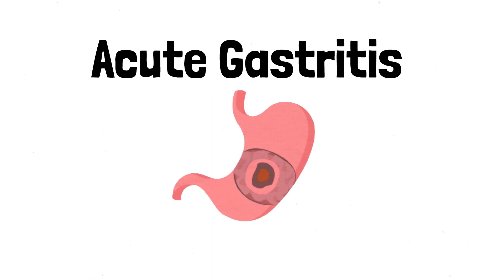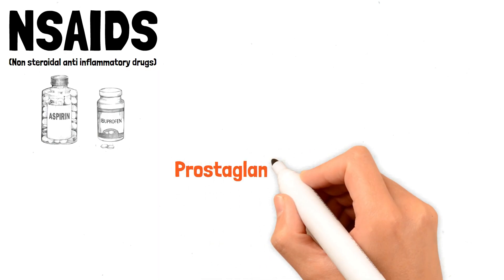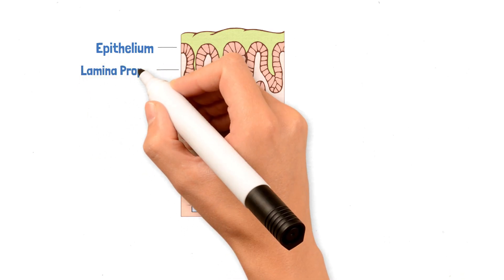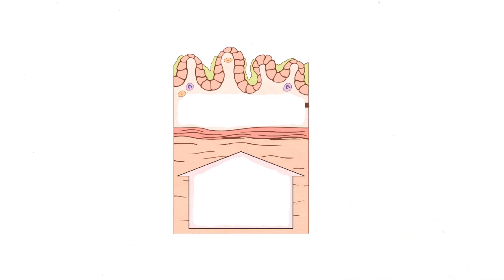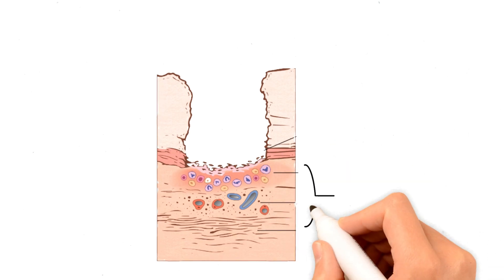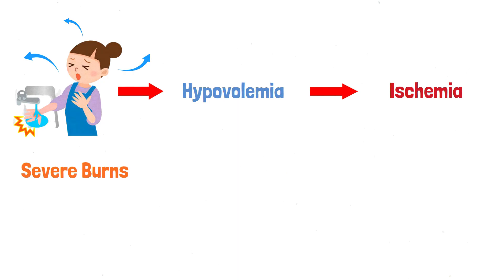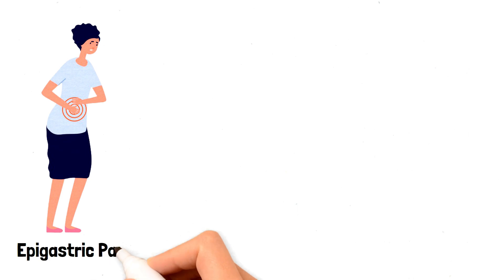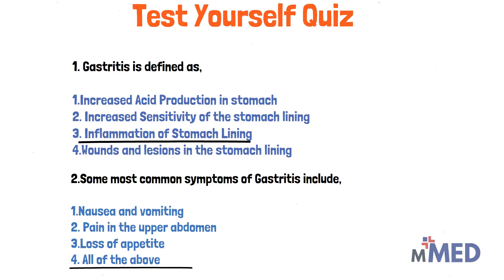Acute Gastritis Pathology Simplified (MUST KNOW)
Gastritis refers to irritation, injury, or inflammation of gastric mucosal lining, but definition is sometimes limited to gastric inflammation; and in clinical practice, gastritis has sometimes been used to refer to acute symptoms of nausea and vomiting prior to an underlying diagnosis.

In this video, we discuss the risk factors, pathophysiology and the symptoms of Acute Gastritis.

2. Robbins Basic Pathology - 10th Edition
3. First Aid for USMLE for Step 1 - 30th Edition
4. Fundamentals of Pathology - Pathoma - 2021 Edition
5. Pathophysiology of Disease by Lange- 8th Edition
6. BRS Pathology -5th Edition
7. Kaplan USMLE Pathology - 2013 Edition